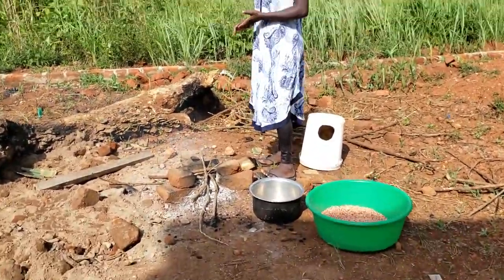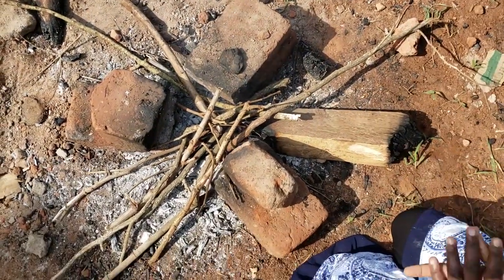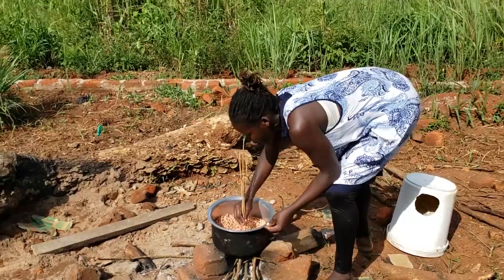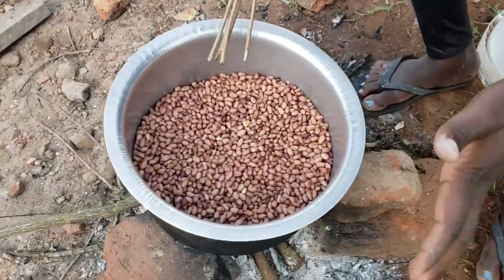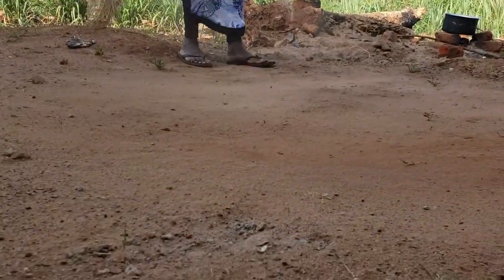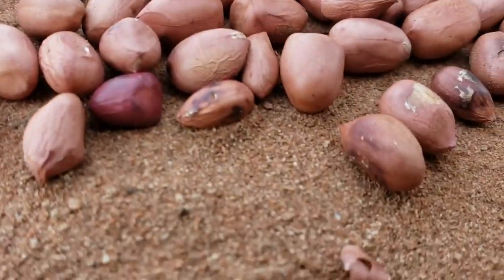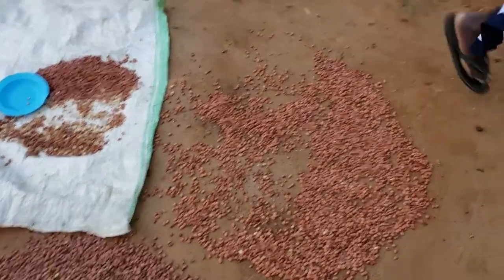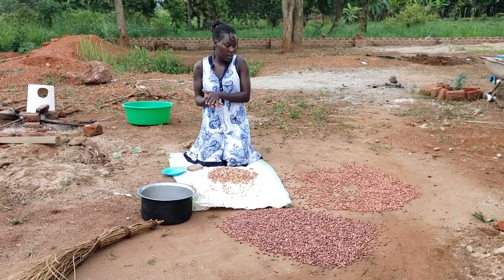African Village Girl's Life// Rural way of Making peanut butter [Part 2]